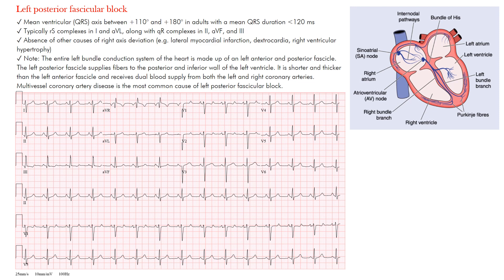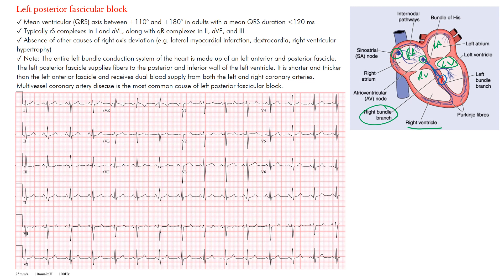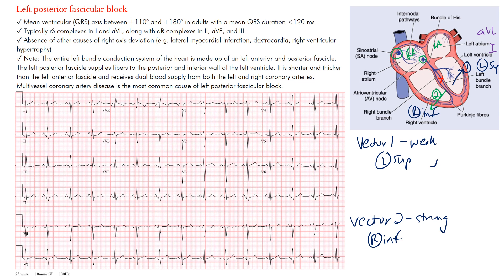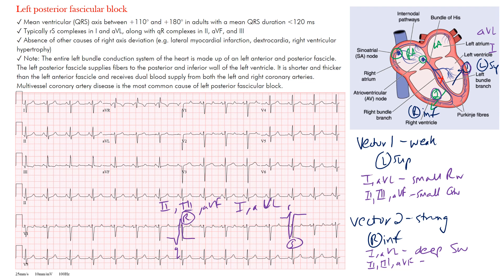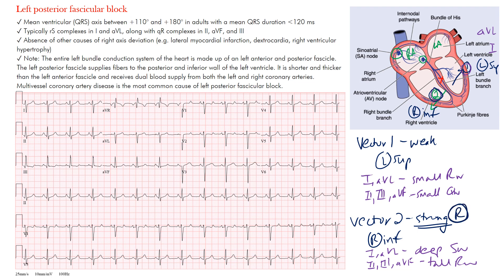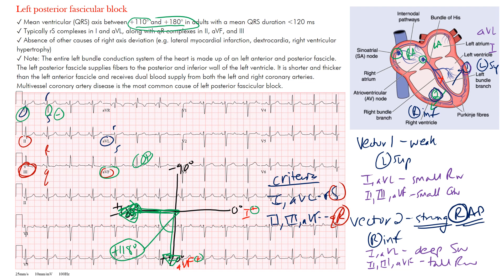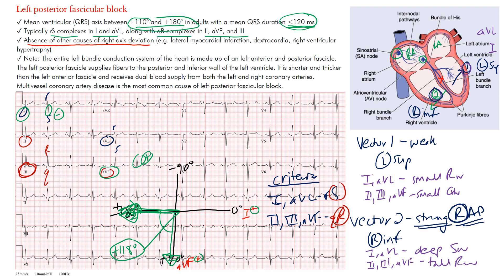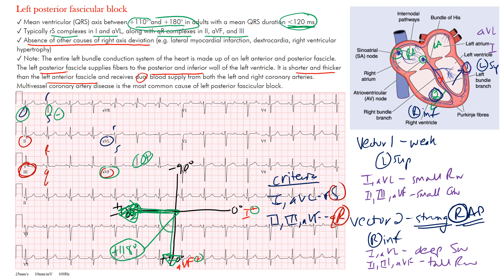Left Posterior Fascicular Block on EKG / ECG l The EKG Guy